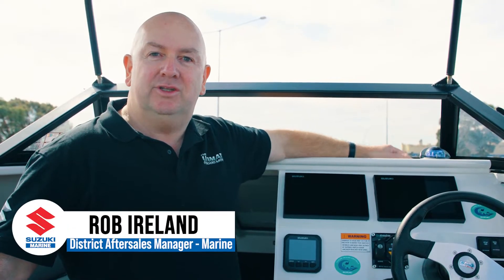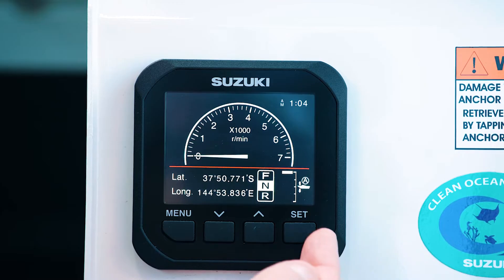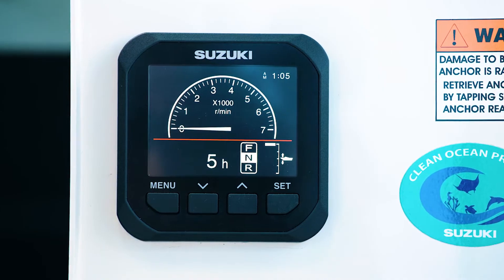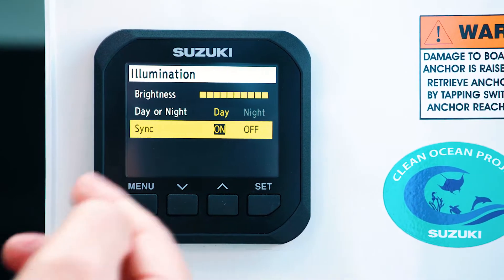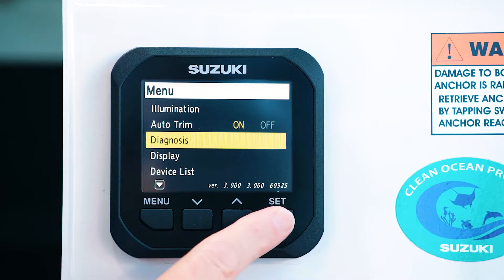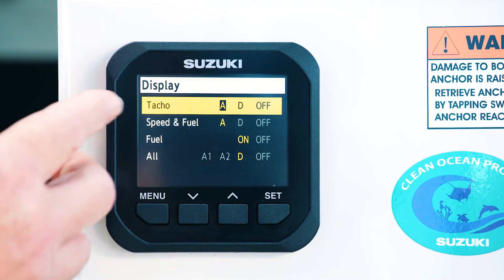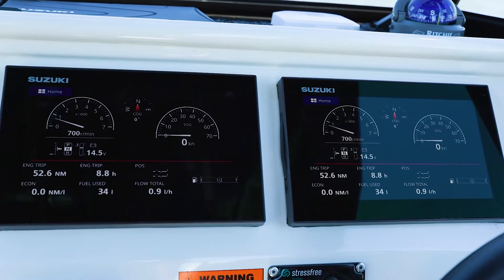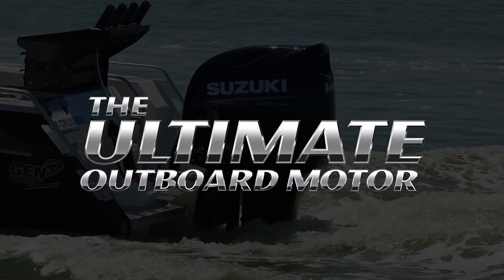Suzuki Multi-Function Gauge 4" (SMG4), Suzuki The Ultimate Outboard Motor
In this video, District Aftersales Manager Robbie Ireland will break down the features and benefits of Suzuki's latest Multi-Function 4" Digital Gauge (SMG4).

Boaters can enhance their boating experience by combining their Suzuki outboard motor with Suzuki’s SMG4. The screen displays a wide array of data including engine rpm, speed, trim angle, and more.